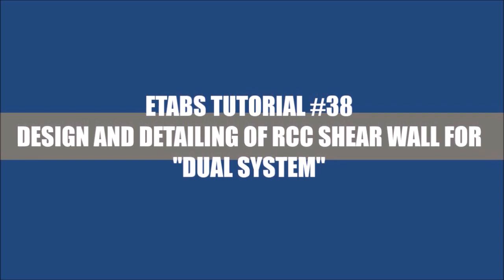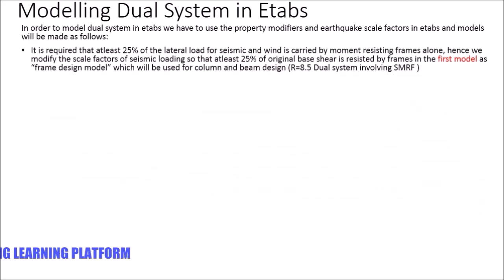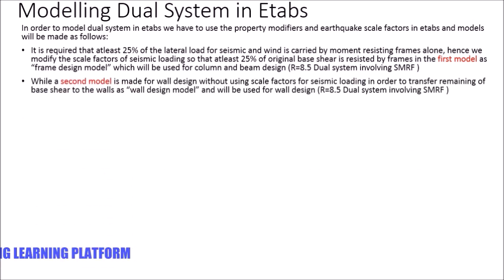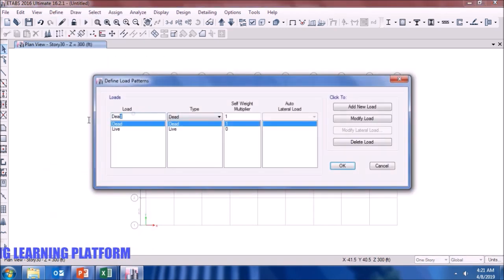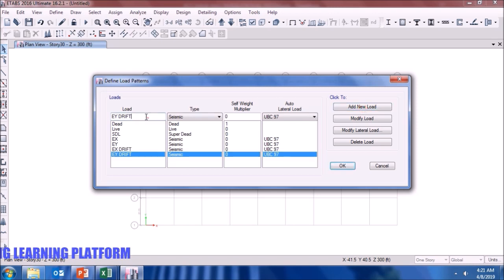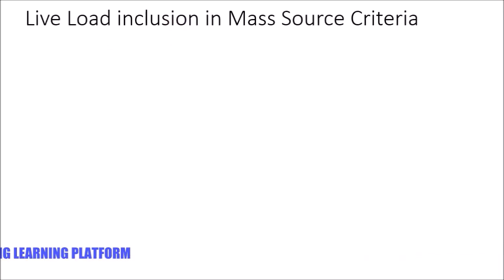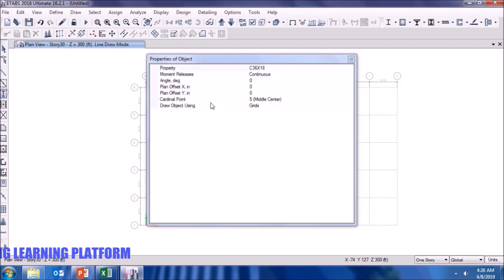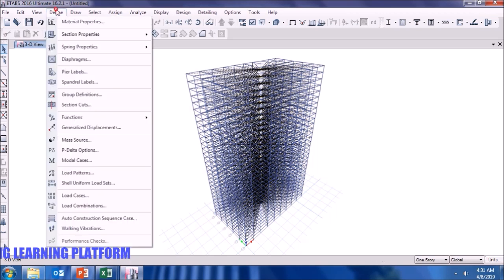RCC Shear wall design for dual system using Etabs tutorial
RCC Dual system shear wall design using etabs
In this video for etabs tutorial you will learn how to design RCC dual system using etabs
The design of shear wall in dual system using etabs
RCC shear wall design for dual system
Shear wall design tutorial
Dual system modelling in etabs
Core wall design
RCC core wall design
Reinforcement of core wall
thickness of core wall
how to design core wall
Steel in core wall
Dual system vs moment resisting frame
Dual system vs building frame system
Building frame system vs moment resisting frame
How to design dual system using etabs
Complete design of Dual frame system
Etabs shear wall design
High rise building shear wall design
RCC SHEAR WALL DESIGN FOR DUAL FRAME SYSTEM
Shear wall distinguishes from column if the in plan length to thickness ratio is greater than 4 then it’s a shear wall otherwise column, in practice we use 3 lateral force resisting systems from list of many lateral force resisting systems
1. Moment-resisting frame system: A structural system with an essentially complete space frame providing support for gravity loads. Moment-resisting frames provide resistance to lateral load primarily by flexural action of members.
2. Building frame system: A structural system with an essentially complete space frame providing support for gravity loads. Resistance to lateral load is provided by shear walls or braced frames.
3. Dual system: Resistance to lateral load is provided by shear walls or braced frames and moment-resisting frames (SMRF, IMRF, MMRWF or steel OMRF). The moment-resisting frames shall be designed to independently resist at least 25 percent of the design base shear.
REFERENCE BOOK: DESIGN OF TALL BUILDINGSBUNGALE S.TARANATH
Property modifiers for walls
Property modifiers for columns
Cracked moment of inertia
Modulus of rupture
Seismic parameters calculation using UBC 97
Seismic drift limits using UBC 97
Wind drift limits using UBC 97
Torsional irregularity limits
P- Delta Effects reference
Stability checks in etabs
Shear Wall Reinforcement Limitations
Calculate shear wall reinforcement
Detailing of shear wall using ACI code
Dual system High rise building design using etabs
define Slab section
define columns section
define beams section
define wall section
AUTOSELECT option in etabs
How to calculate shear wall thickness using etabs
Define load patterns in etabs
Seismic load in etabs
Wind load in etabs
Drift scale factor in etabs
Vertical earthquake component in etabs
Mass source in etabs
Rigid Diaphragms assign
Wall piers assign
Replicate the building
Slab and wall meshing
Shear wall meshing in etabs
How to mesh walls in etabs
How to check shell stresses in walls in etabs